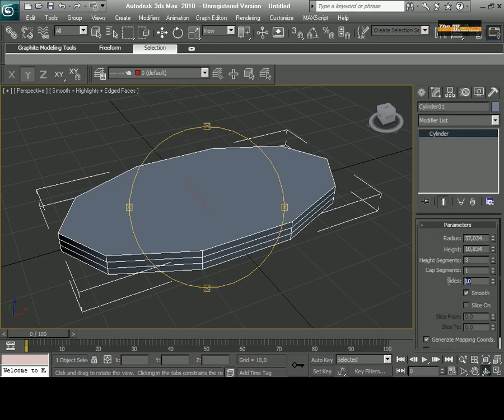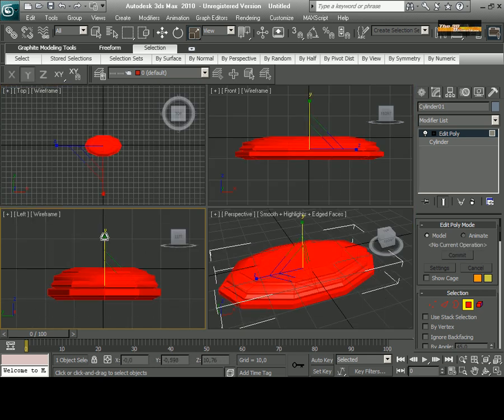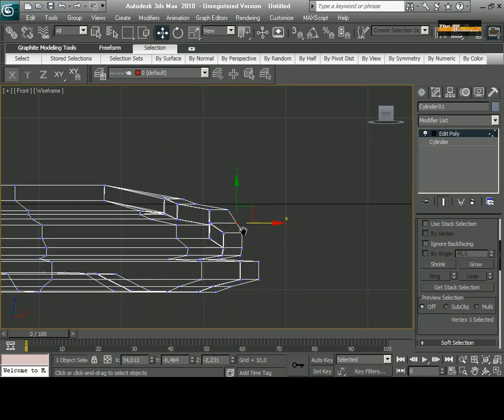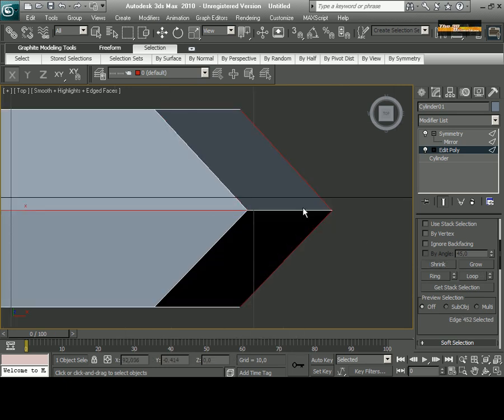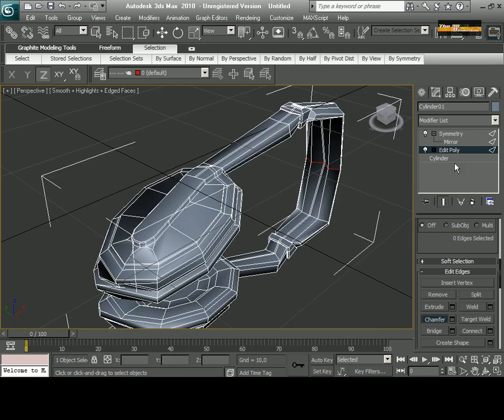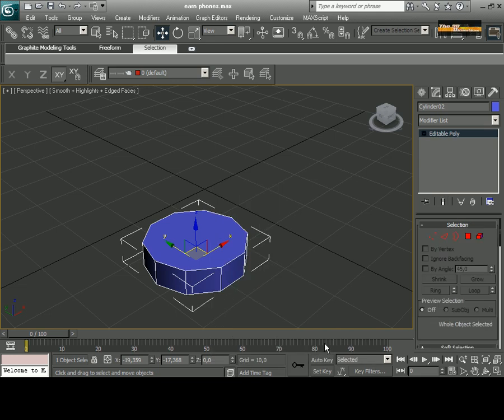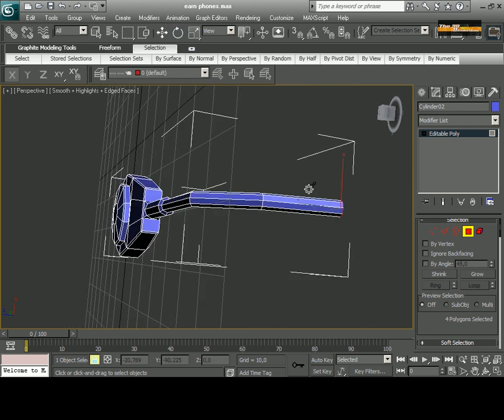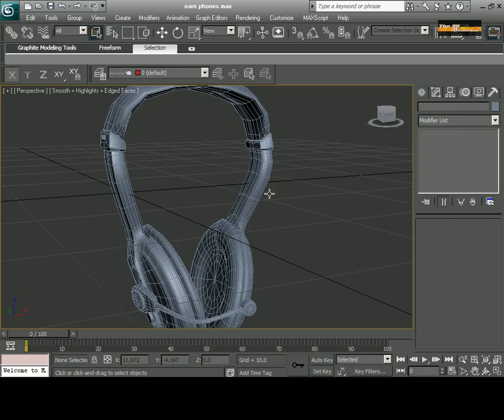3D Max Tutorials modeling headphones the3dultimate.com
The web page designed to show and tell about the 3ds max technology using free video trainning tutorials

The most  comprehensive free 3d studio max video tutorials explaining the "How To" of 3d modeling and computer graphics news, 3d jobs